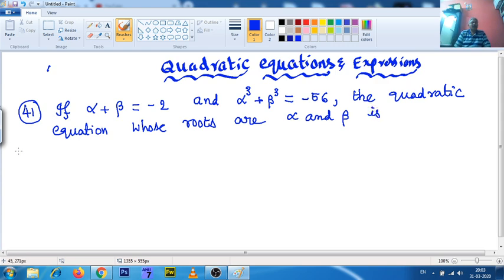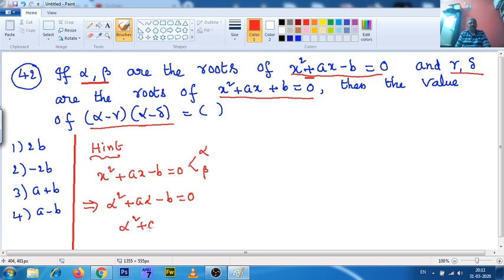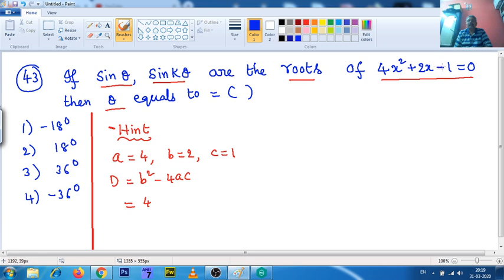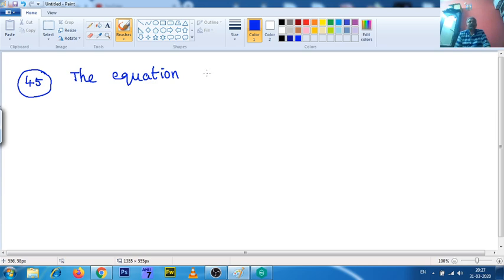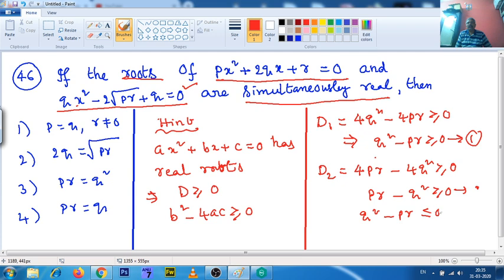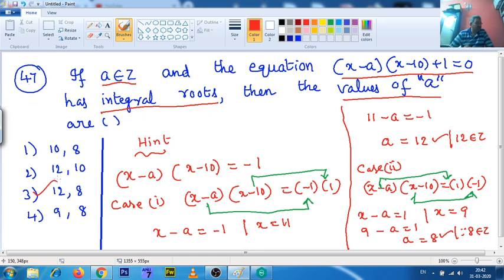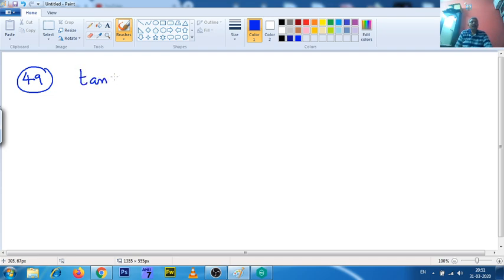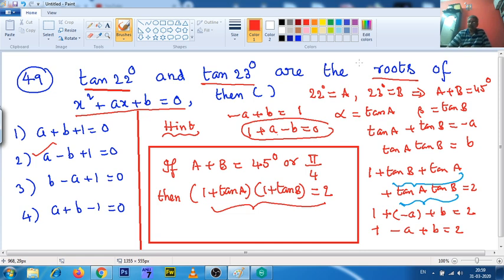Quadratic Equations EAMCET-2020 FREE MATHS CLASSES